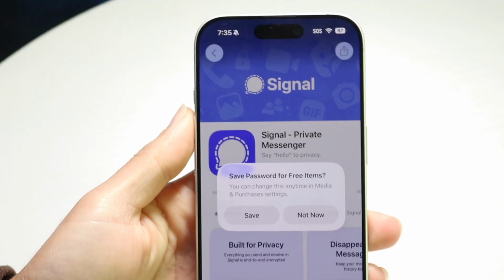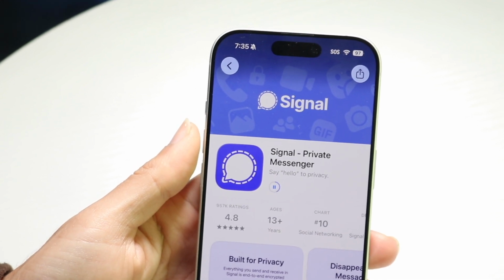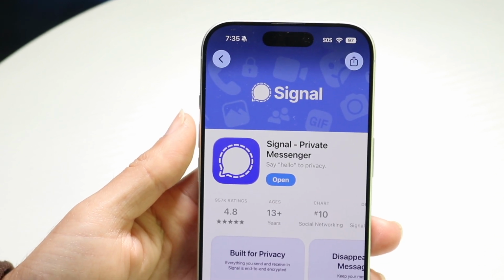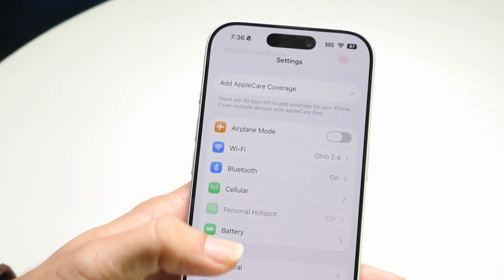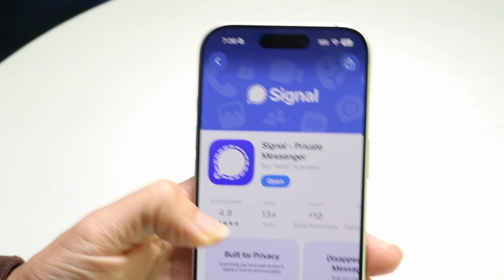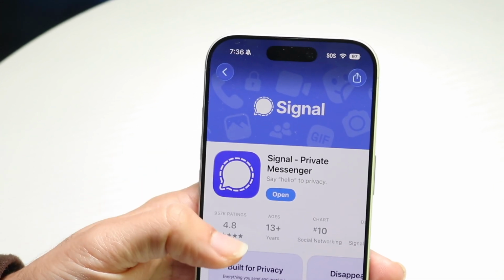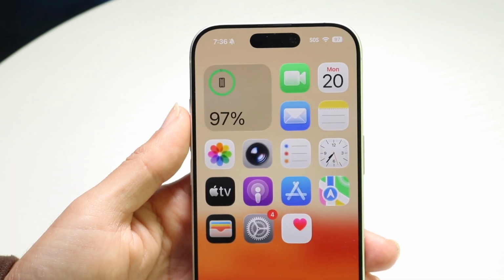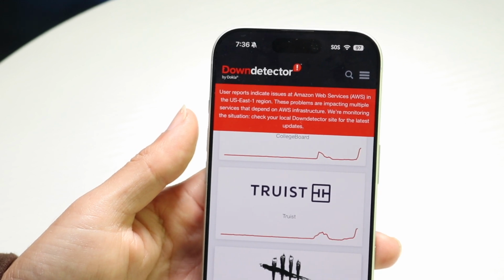How To FIX Signal Not Working!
Here is exactly How To FIX Signal Not Working!